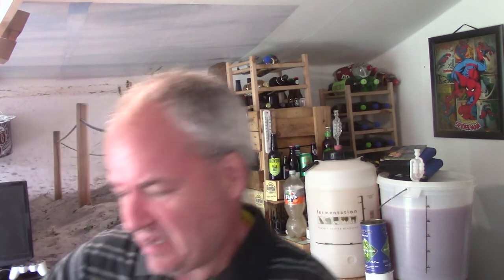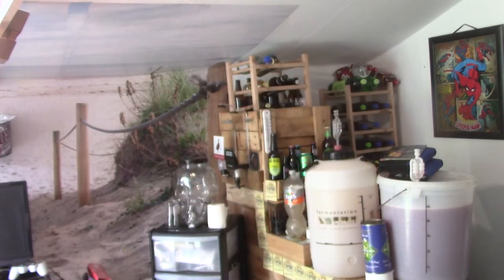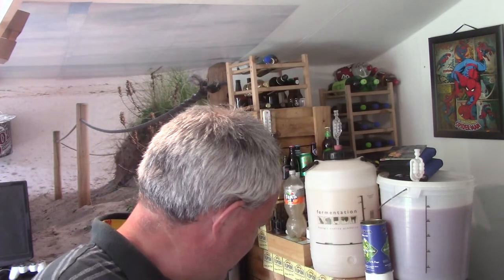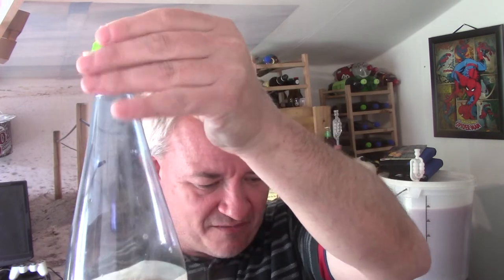Beer - Preserve 4.7% Damson Porter from Lincoln Green Brewery - Review #1178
Heres a new beer for me that was brought today at Lincoln Greens Brewery Shop at Hucknall, i took along a 1 litre bottle and got a pint of the very nice Preserve 4.7% Damson Porter, wow what a beer, good aroma and great taste, a delicious fruit type beer that for those who like plum porters will find very interesting, i paid £2 for the pint, awesome, cant wait to try it on draught when the corona has done one. Much More in the review